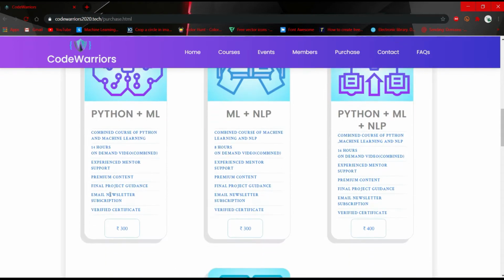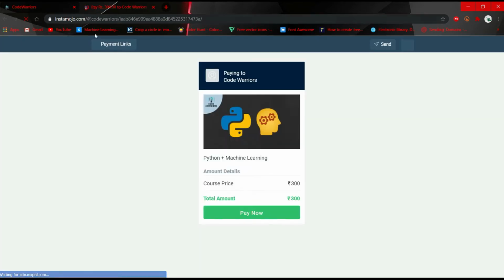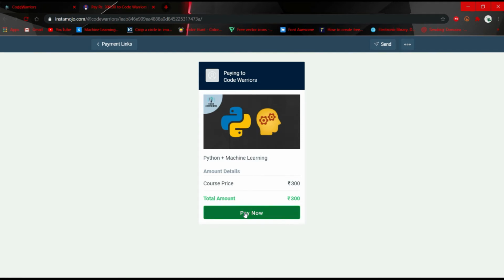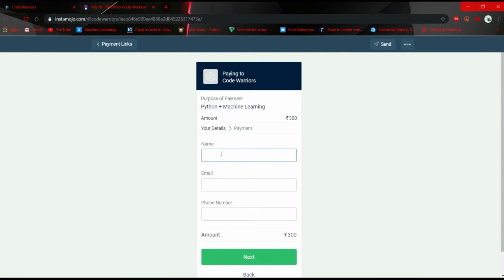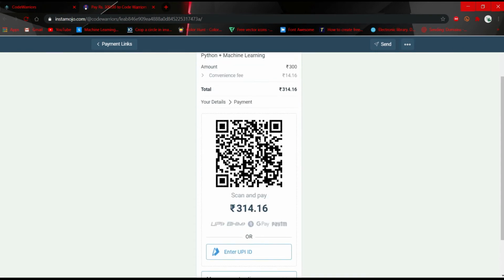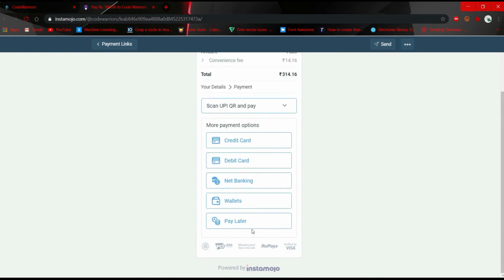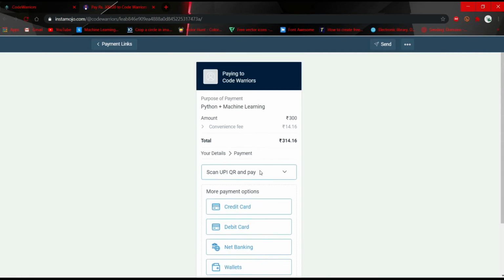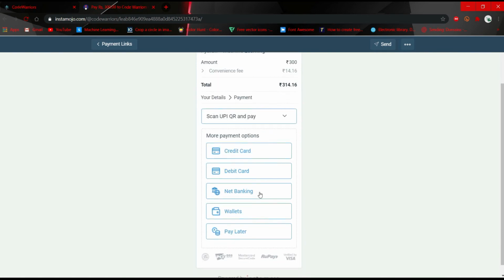How to purchase course from Code Warriors | Steps | Premium Course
Want to become a Data Scientist, but don't know how to start then, join with Code Warriors and fulfill your dream by learning Python, ML, NLP, and Computer Vision. from basics to advance.

We CodeWarriors are now providing our courses at a very minimal price with attractive offers.
Our course plan includes the following plans:

-- Solo
-- Combo

The Solo plan includes the following features:

-- ON-DEMAND VIDEO
-- PREMIUM MATERIALS
-- COMPLETE MENTOR SUPPORT
-- EMAIL NEWSLETTER SUBSCRIPTION
-- VERIFIED CERTIFICATE

The Combo plan includes the following features:

-- ON-DEMAND VIDEO
-- EXPERIENCED MENTOR SUPPORT
-- PREMIUM CONTENT
-- FINAL PROJECT GUIDANCE
-- EMAIL NEWSLETTER SUBSCRIPTION
-- VERIFIED CERTIFICATE